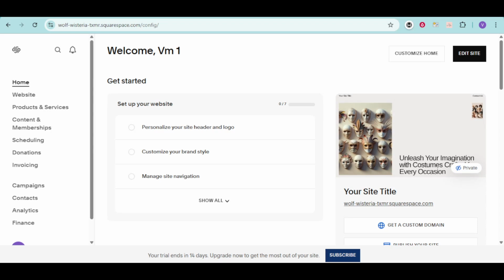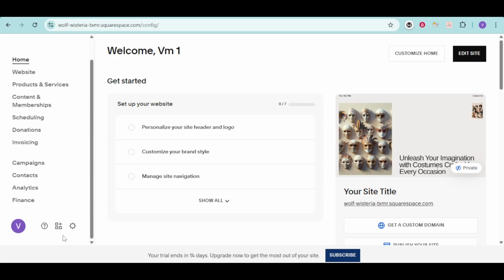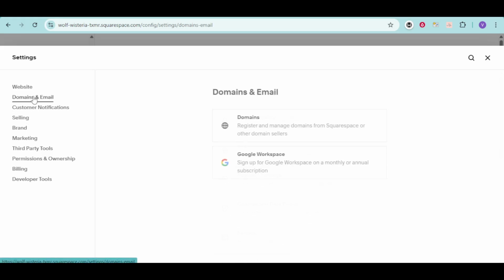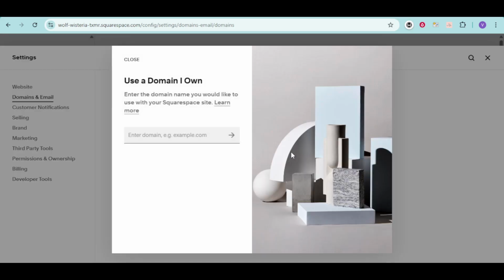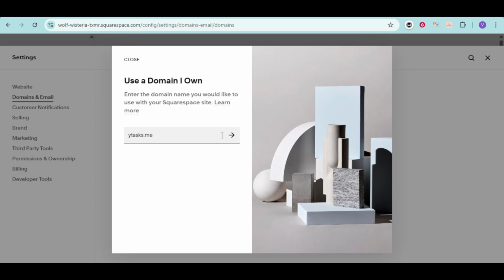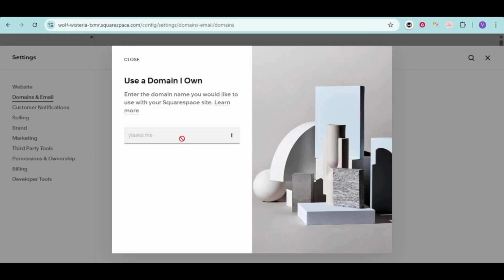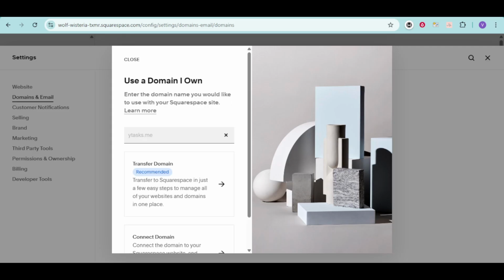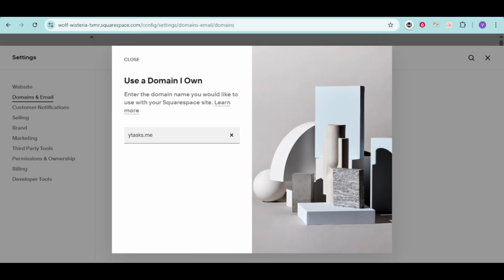How to Connect Ionos Domain to Squarespace (Complete Guide)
In this comprehensive tutorial, you will learn how to seamlessly connect your Ionos domain to Squarespace. Understanding the steps involved in this process is crucial, especially if you're looking to enhance your online presence or launch a new website without hassle. This video provides clear guidance to ensure that your domain setup is efficient and effective.

By the end of this video, you'll have a thorough understanding of the domain connection process, enabling you to confidently link your Ionos domain to your Squarespace site. Watch till the end to ensure you don't miss any critical steps that can elevate your web project.